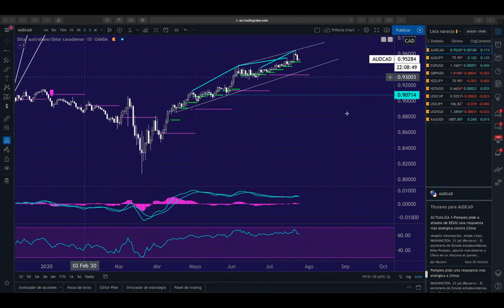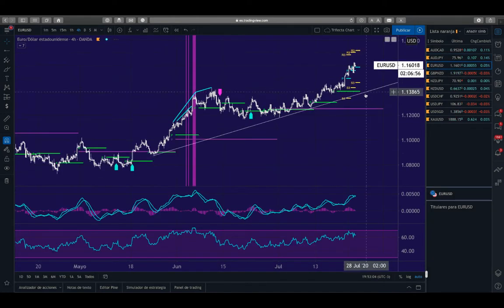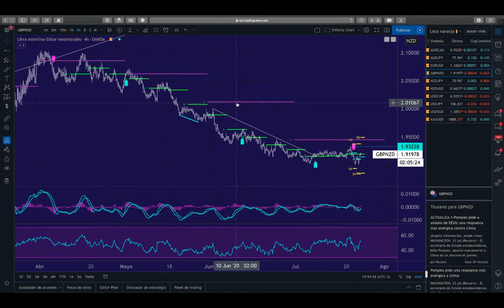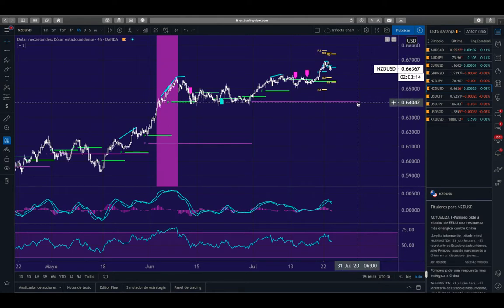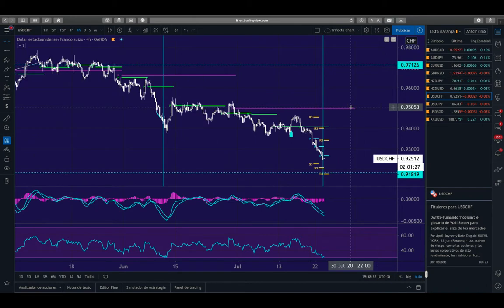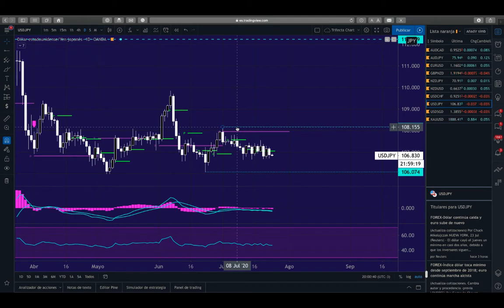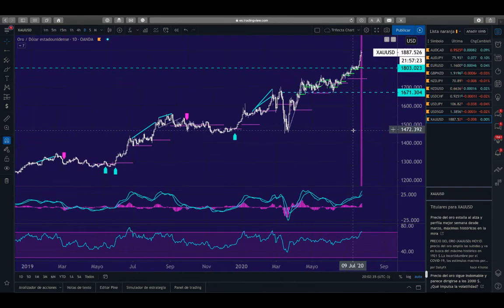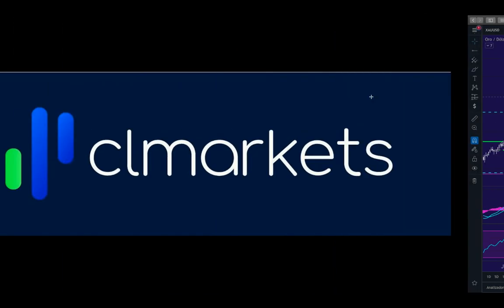23/07/2020 - Market Analysis | Jere Masih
Hi guys!  new Market Analysis!

keep healthy!
Jere Masih.